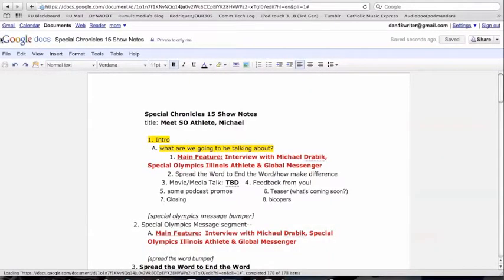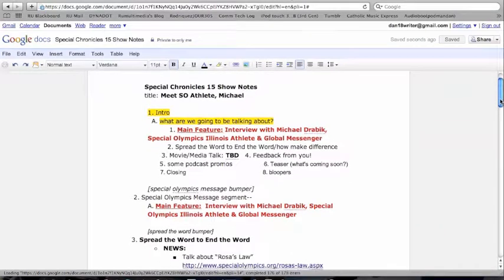How To Produce A Podcast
This is a how-to video that I have filmed and produced for journalism 219: "essential multimedia skills" course. Listen as I share how I produce a podcast from idea to published podcast. Some Links mentioned in video